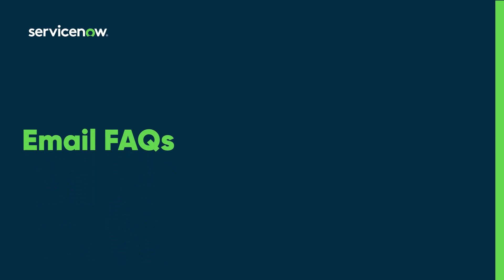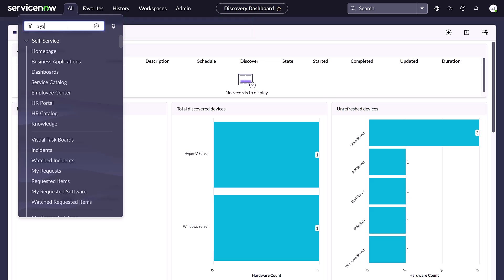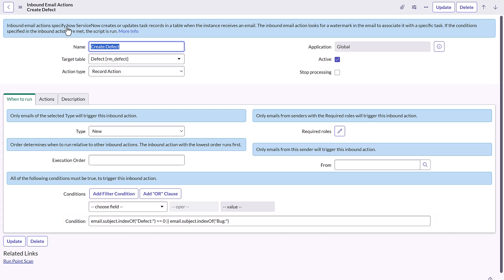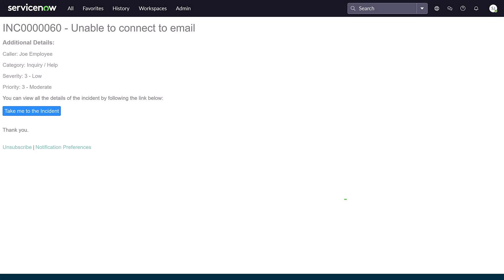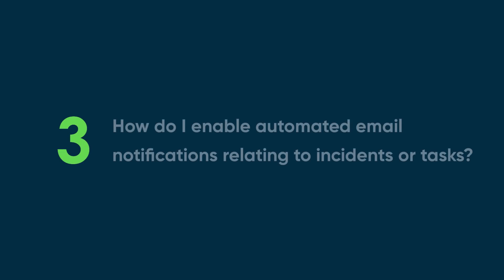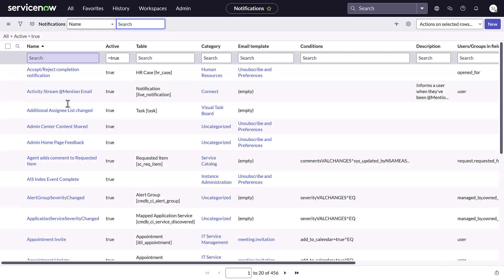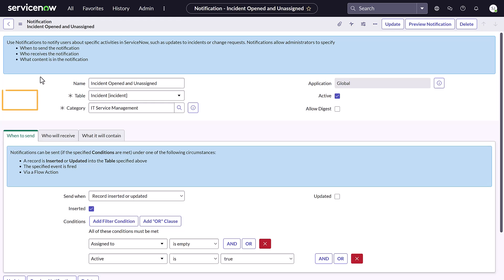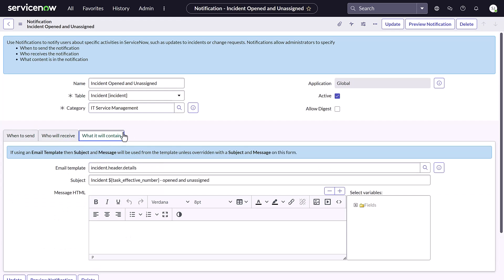Managing Emails in ServiceNow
This video will cover common email topics including enabling automatic incident creation, unsubscribing from unwanted notifications, and enabling notifications for certain tasks.

Chapters:
00:00 Introduction
00:08 Enable auto incident creation
01:10 Unsubscribe from notifications
01:36 Enable notifications for incidents/tasks